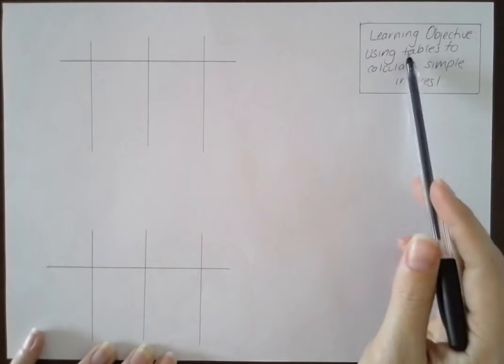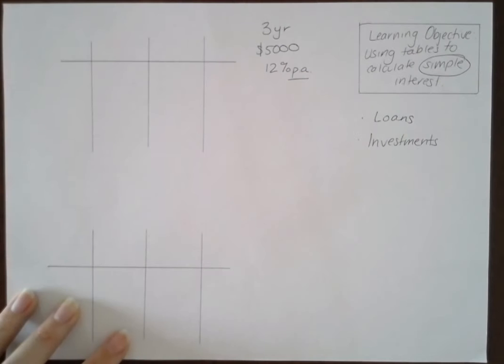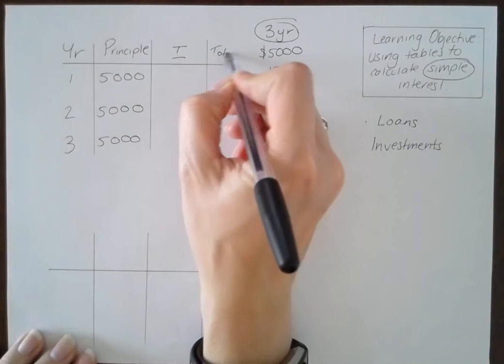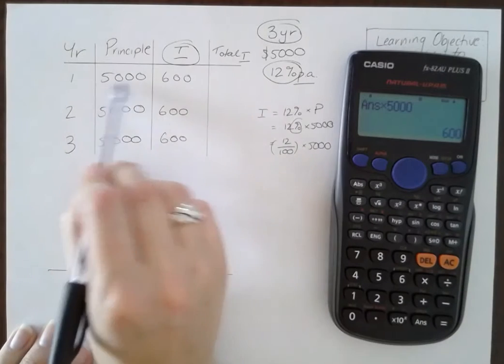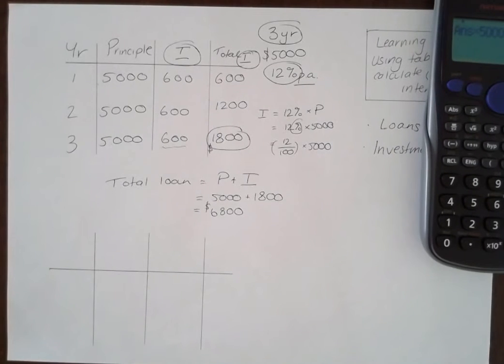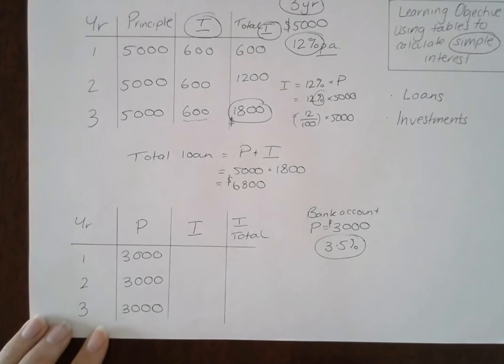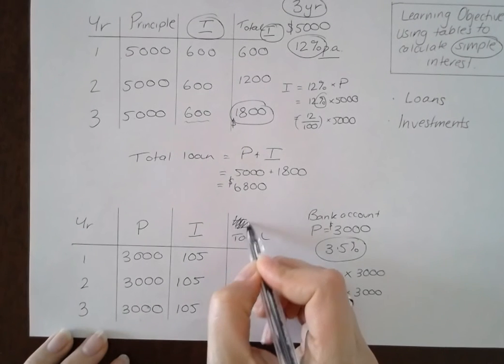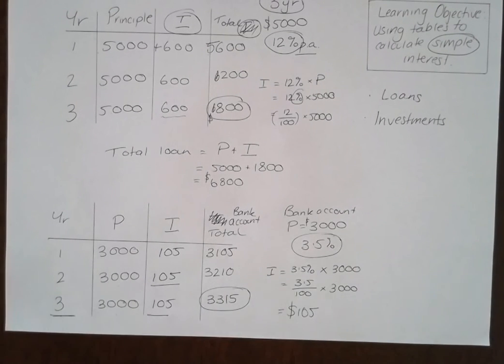Flipped Learning - Simple interest tables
Sorry guys! Had issues with the focus on the camera because of the lighting. It's certainly not the quality of Ryan's Toy Reviews but you'll be able to see more of it.